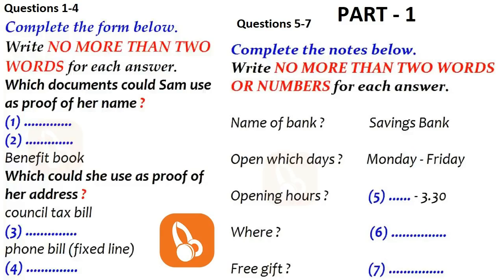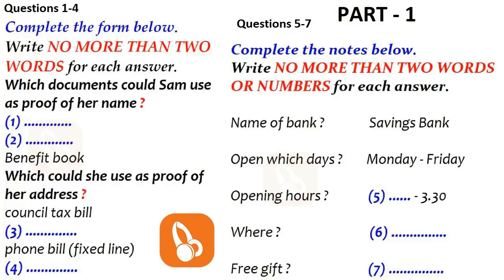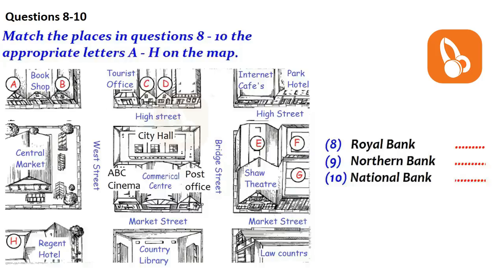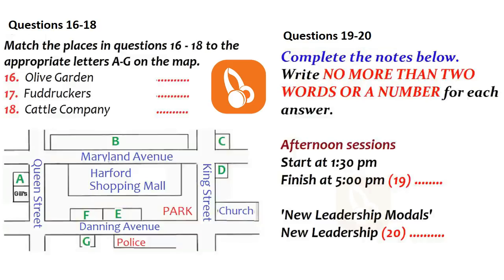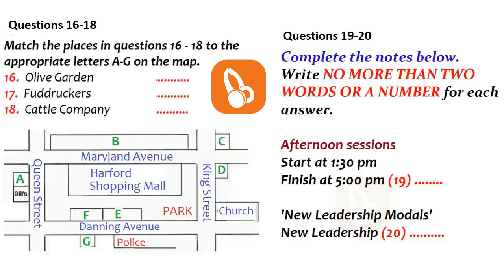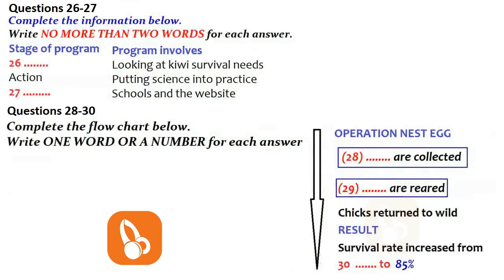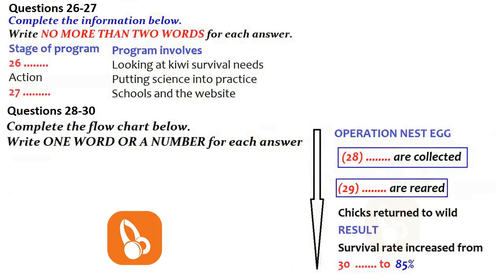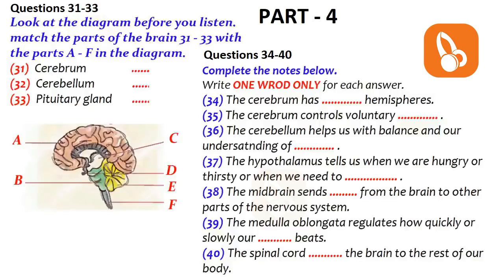😎🎏 NEW REAL BRITISH COUNCIL IELTS LISTENING PRACTICE TEST WITH ANSWERS - 11.03.2021